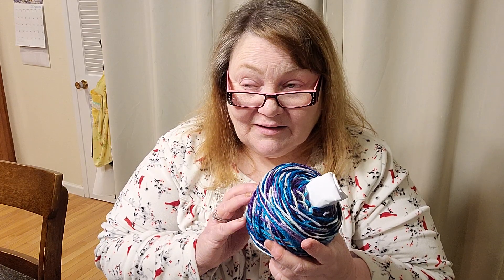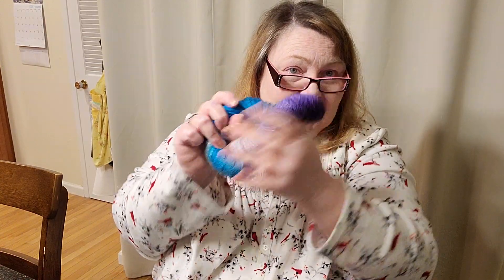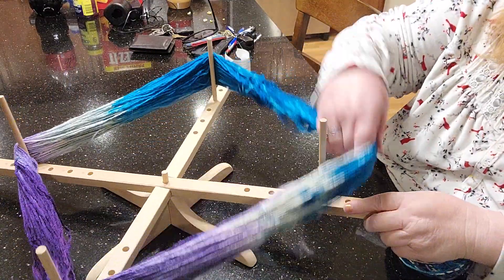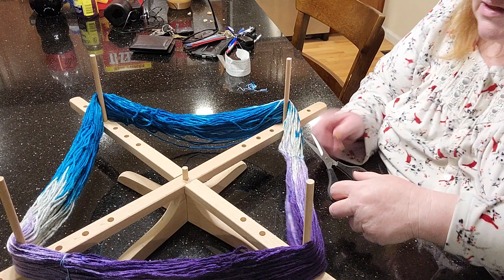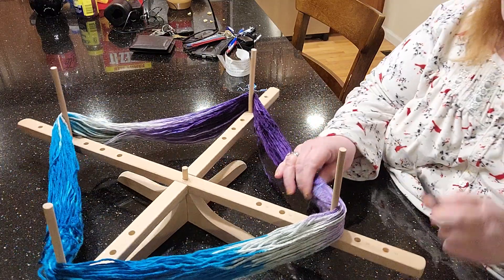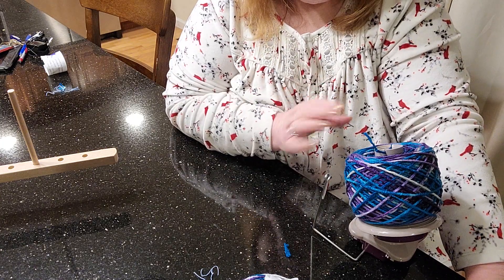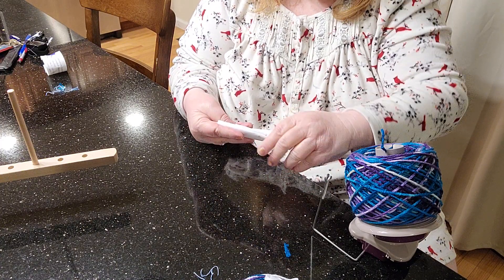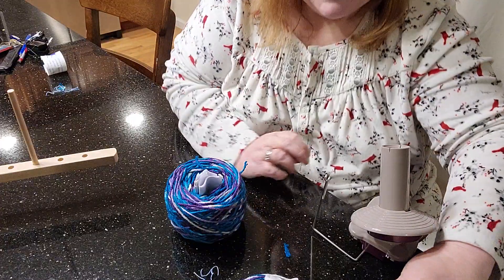How I Cake Beautiful Yarn. Thank You Steve!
Hi everybody!  Grab a cup or glass of something good to sip on and join me for the next 15 minutes while I show you how I cake up my wonderful yarn from Steve on my Amish swift.  Of course, there will be lots of chit chat as we go about the caking process, lol.
My Address:  Tess Redel
                         15455 Manchester Road, #1577
Also, I want to let everybody know that I am now an Amazon Associate and any link I provide on my channel has an earning potential (I would earn a very small percent but every little bit helps me to purchase things for our channel here) for me based on whether you purchase something or not.  Now, this does not cost you anything extra, you will pay the same price if you use my link or not.  I just really would appreciate it if you used my links because that helps support our little channel.  So with that all said, I'm tickled pink that you are here.  Thank you so much!!!
WHAT AN AMAZING DEAL ON BERNAT BABY BLANKET YARN!  THREE SKEINS FOR A LITTLE MORE THAN THE COST OF ONE!
One of my favorite cotton yarns is Lion Brand 24/7 100% mercerized cotton.  This is where you can take a good look at it and see all the different colors.  I made an amigurumi ox for baby Oliver using this yarn